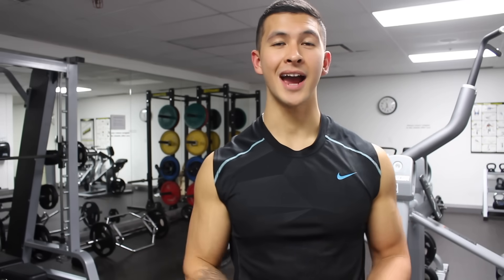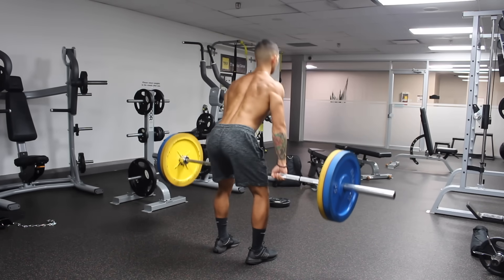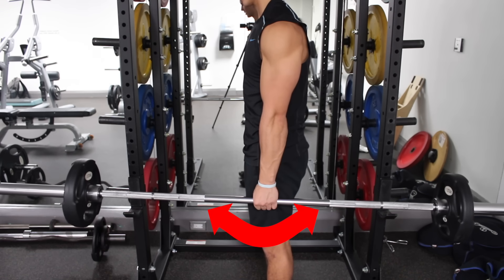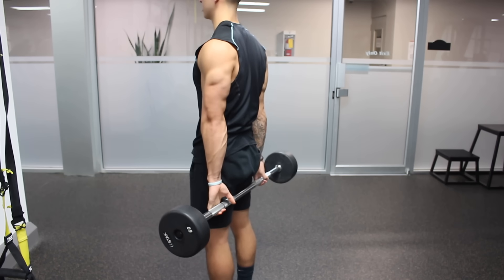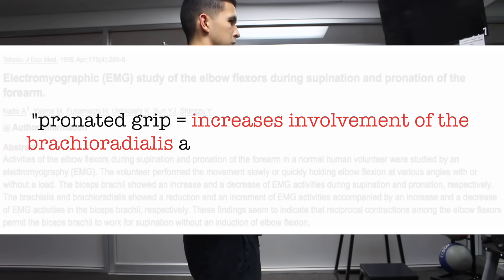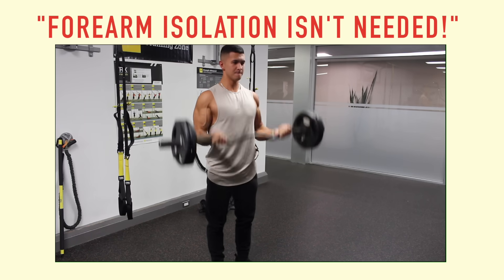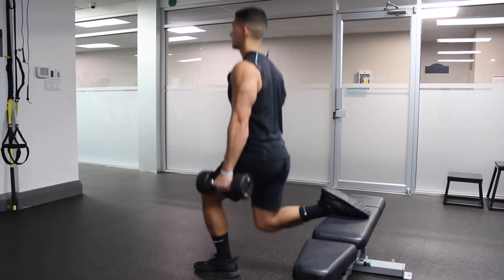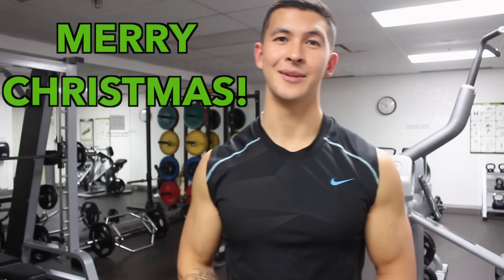The Best Science-Based Forearm Workout for Size and Strength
When it comes to growing big forearms and improving your grip strength, you need to consider the anatomy of the forearms in order to determine what the “best forearm workout” might be. In this video I’ll show you guys the best forearm exercises combined into a forearm workout to help boost your forearm size as well as your forearm strength (grip strength). This can be used as a forearm workout for mass but is also considered a grip strength workout given the inclusion of the suitcase holds and wrist rollers.

I really appreciate the support you’ve all shown me, it helps motivate me to continue doing this and putting out quality videos.

Studies
Hand grip strength and forearm size:

“Memories with you” – Lakey Inspired